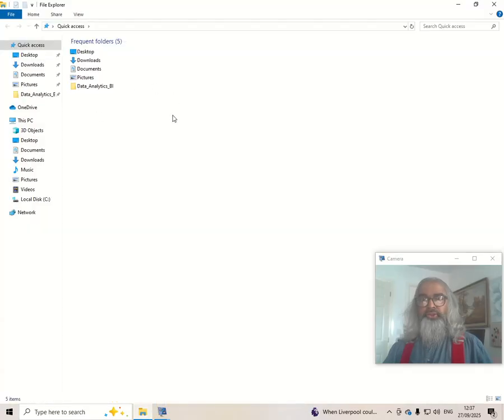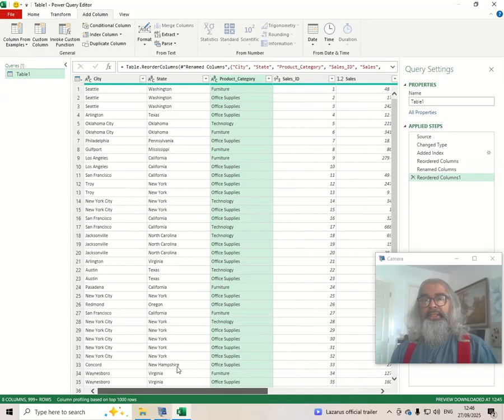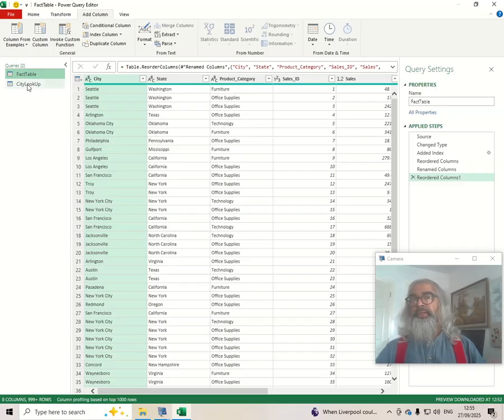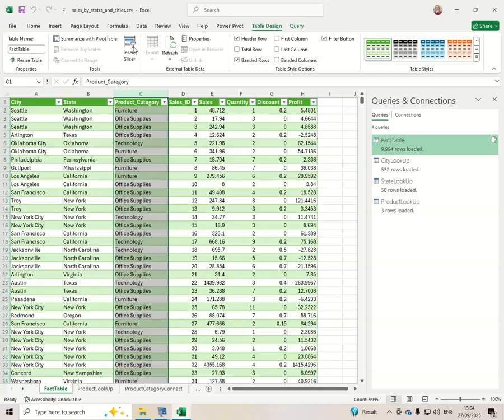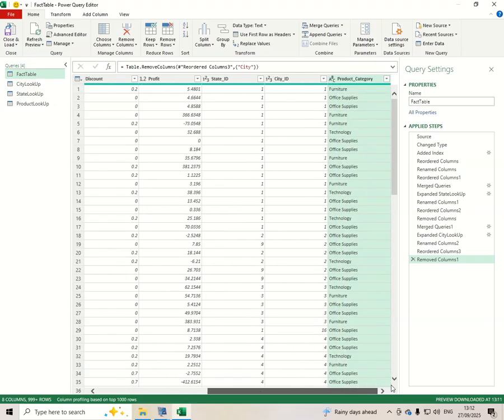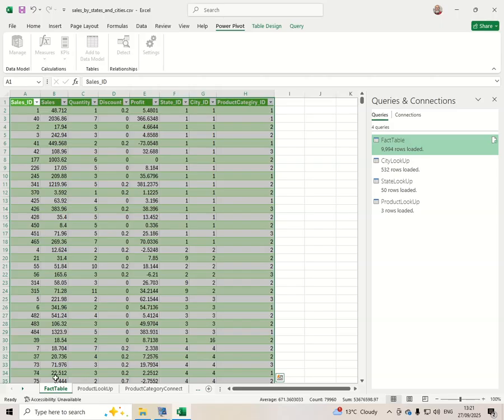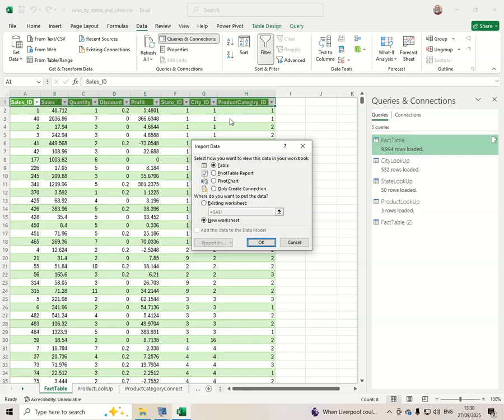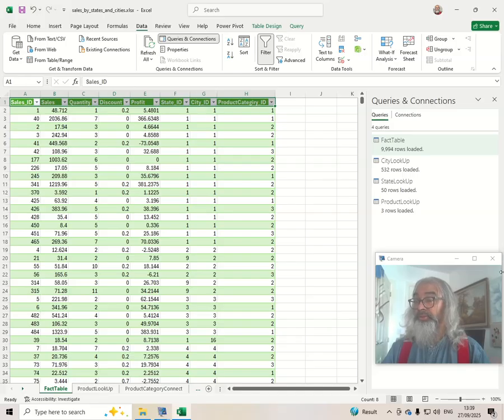Data Modeling in Excel Power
This lecture is important for people who wanna learn SQL 3 Normal Form quick for utilizing it in their favor for to develop SQL Entity Relational Modeling aka ERM which is also known as Data Modeling in Excel. This lecture focus on Data Modeling purely from Java Developer perspective and not aimed for Data Analytics or Business Intelligence although audiences in these domain may pick up few pointers per se...